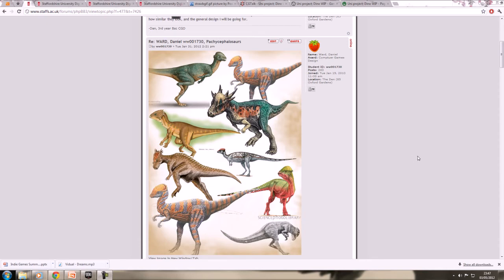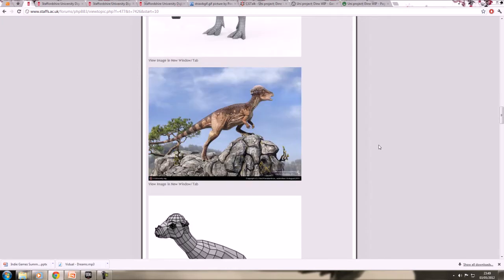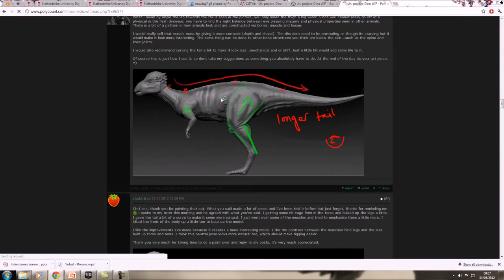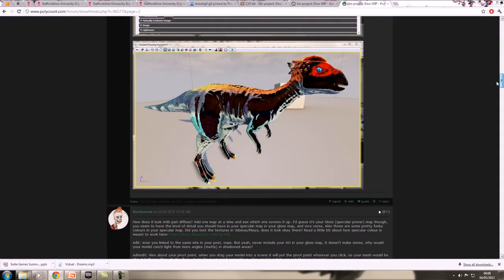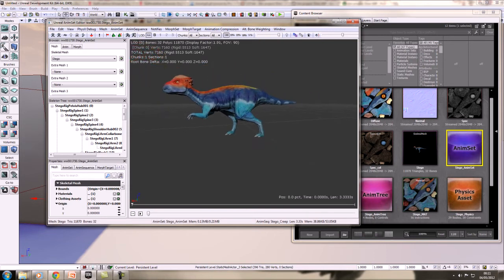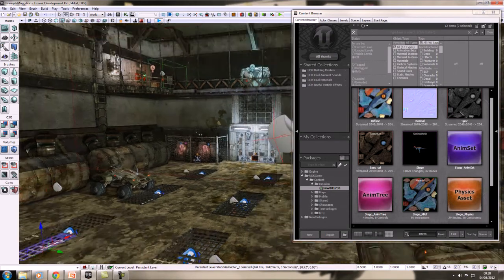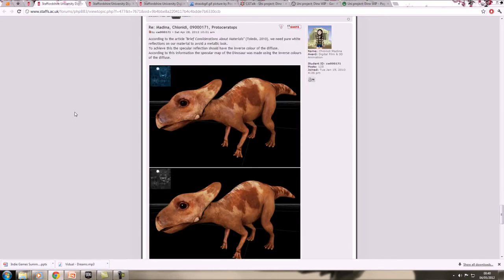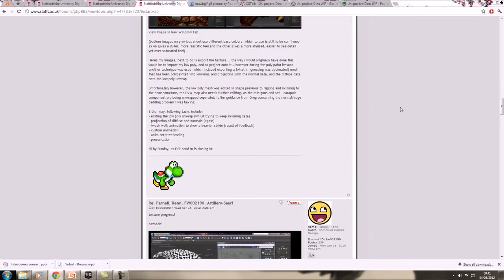Dinosaur character UDK final submission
ww001730 Final submission for Advanced modelling for a game engine. Staffordshire University, May 2012.